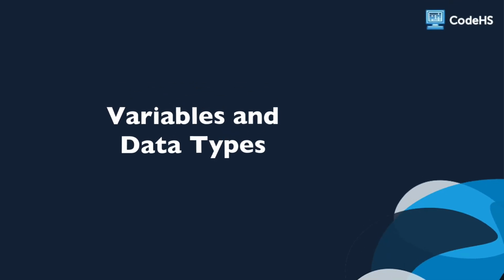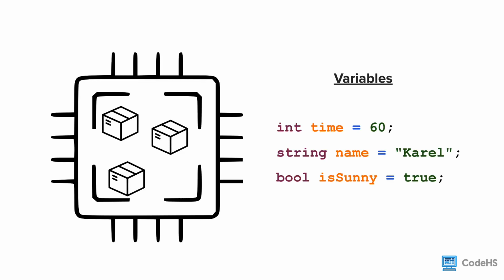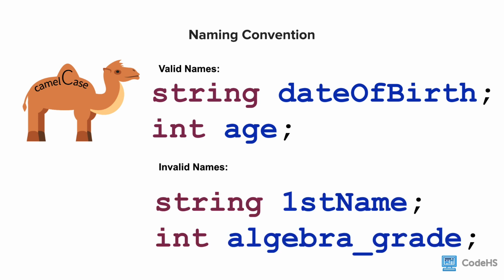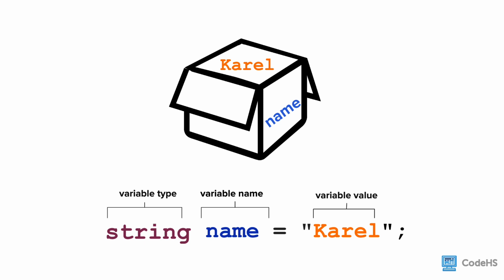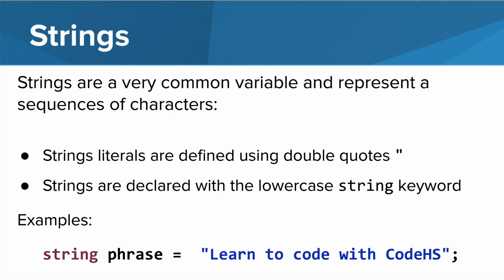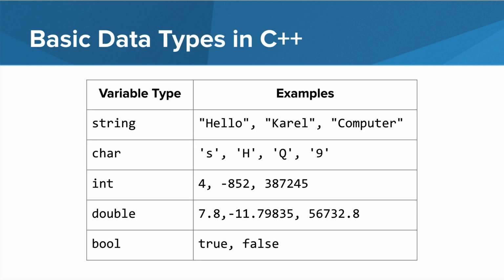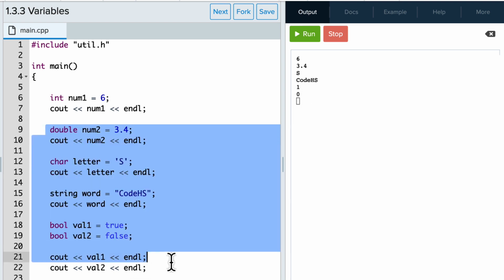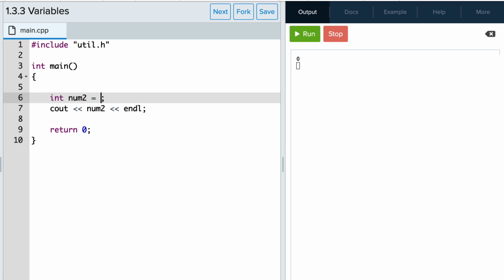Variables and Data Types